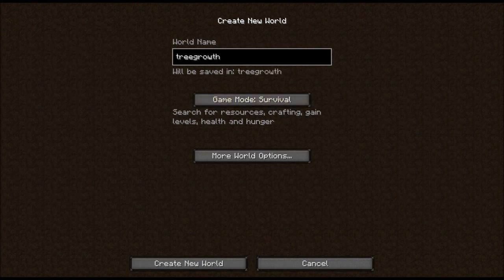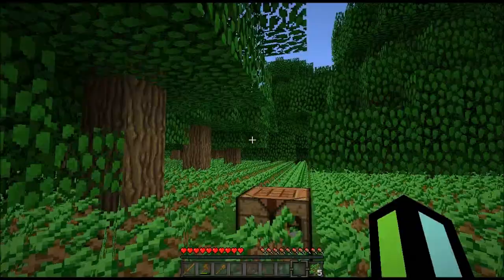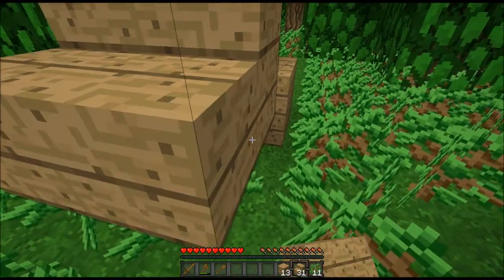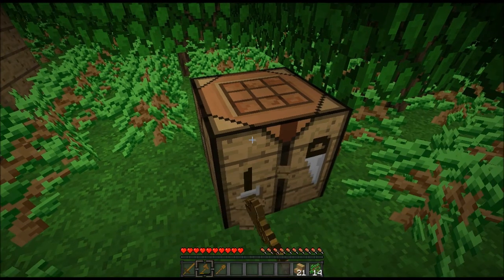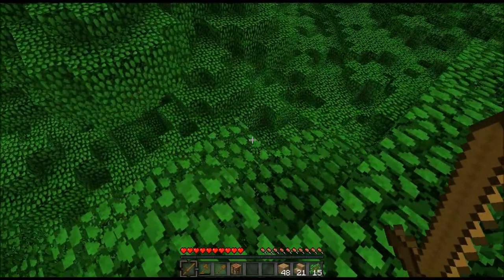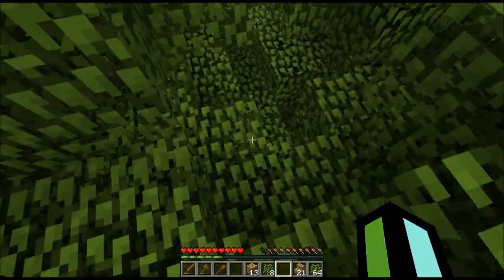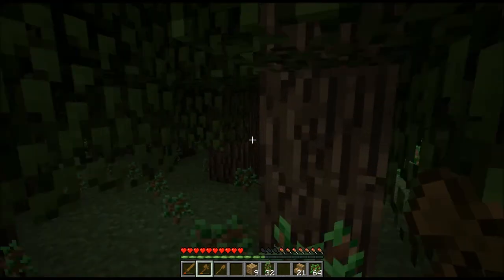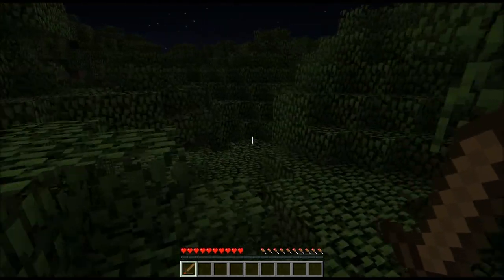Tree Growth Insanity: Part 1: Response to AntVenom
Hello everyone, Lewie here, AntVenom challenged someone to to to play a survival world with the new features added with the 12w37a snapshot. He posted in his video the pre-set to get the "Tree growth insanity" flat world. It is quite a challenge, but I wanted to see how hard it is for myself.